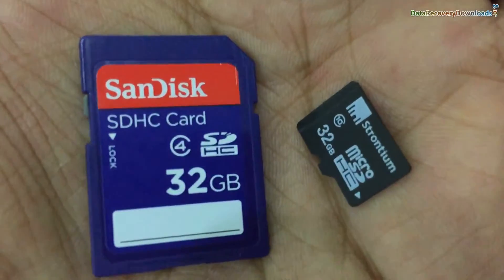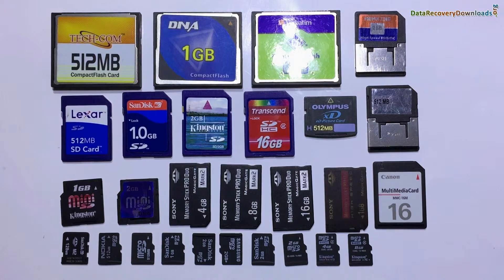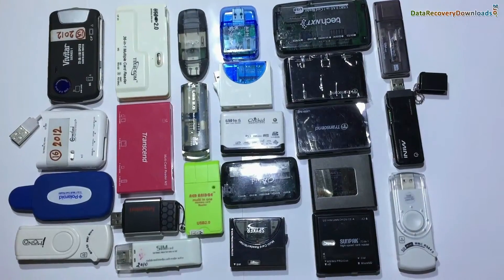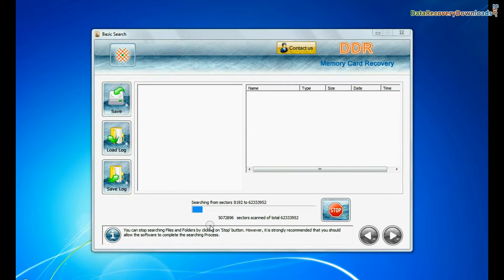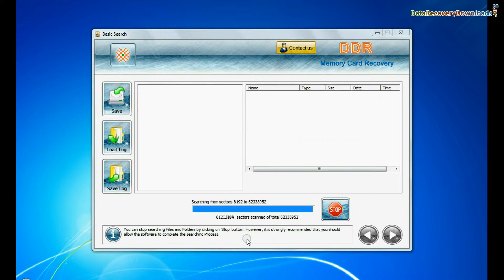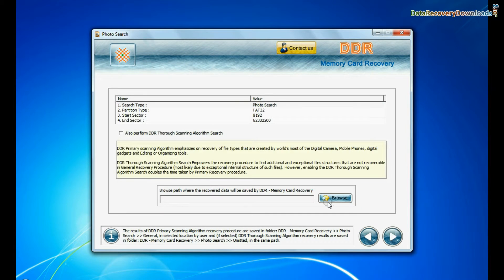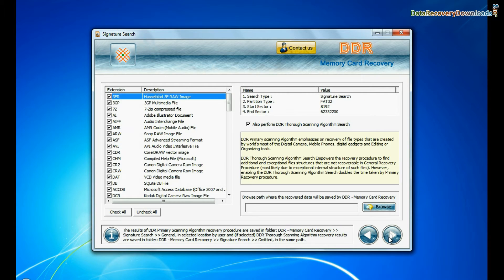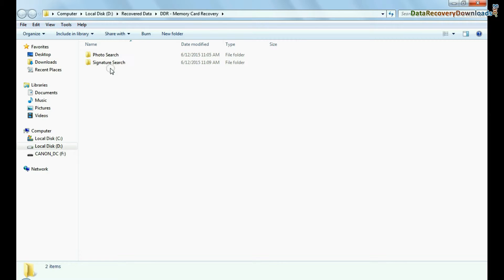Memory card deleted or formatted data restore process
In this video, we’ve shown you process to recover deleted or formatted data from memory card using DDR memory card recovery application. Application recovers data lost due to corrupted memory card media, human errors, improper use of SD card, formatted memory card etc.
Software facilitates different data recovery modes: Basic Search, Deep Search, Photo Search and Signature Search.